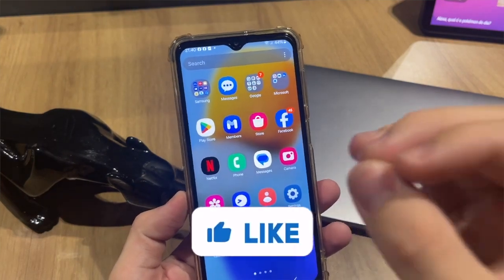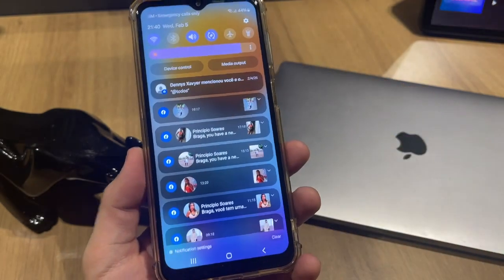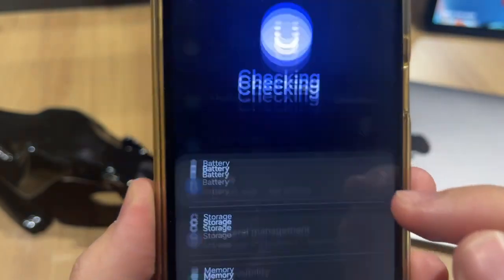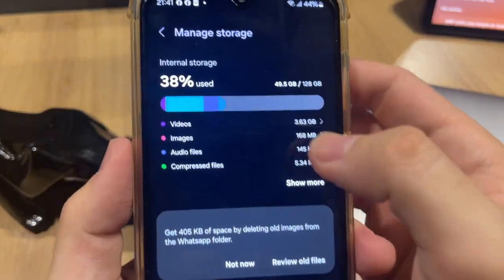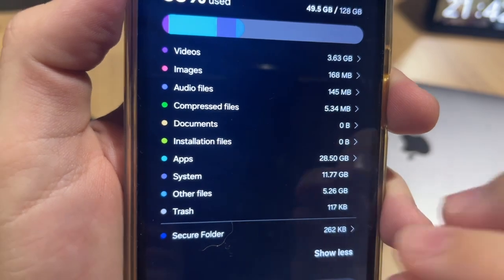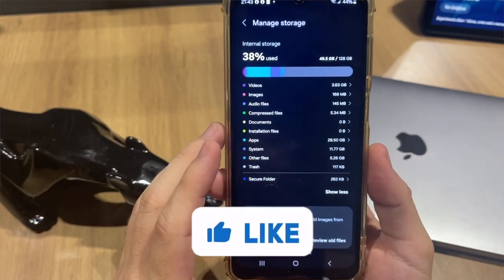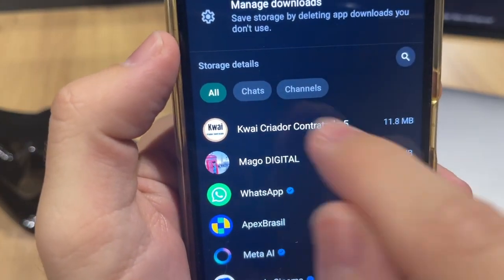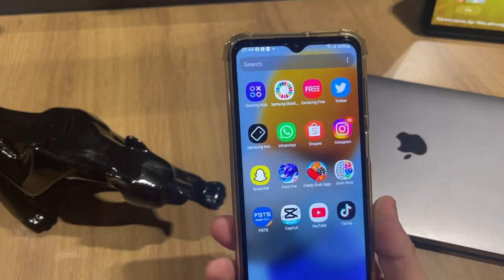THIS SETTINGS FILLS YOUR STORAGE – DISABLE IT NOW (LG, Samsung, Xiaomi, Motorola)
Is your phone constantly showing that your storage is full? This issue can happen unexpectedly, especially when your phone’s internal storage fills up quickly due to background apps, hidden files, or unnecessary data. In this video, we’ll explain what makes your storage full and show you how to fix storage problems efficiently.

Many people experience this frustrating issue, especially when phone storage fills up faster than expected. If you want to know why your phone storage is full, we’ll walk you through common causes like large app caches, system junk, and duplicated files. We will guide you through how to free up space on Android, how to fix full storage issues, and how to clear junk files on your device.

If your Android phone storage is running out of space or you’re dealing with iPhone storage issues, this tutorial is for you. We’ll show you how to increase phone storage by clearing unnecessary files, delete cache from apps, and even remove hidden files you didn’t know were there.

This step-by-step guide will help you fix full storage problems once and for all. Learn how to clear storage on Android and iPhone, and avoid phone storage full notifications. Whether you need to clear system junk, delete files that are taking up space, or use storage management tips, we’ve got you covered!